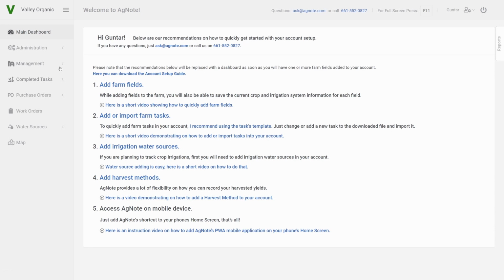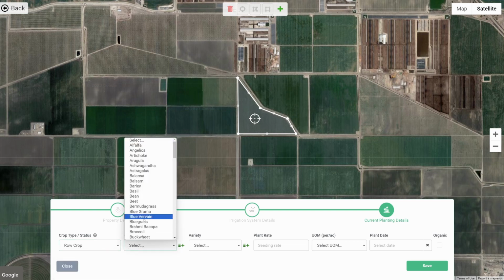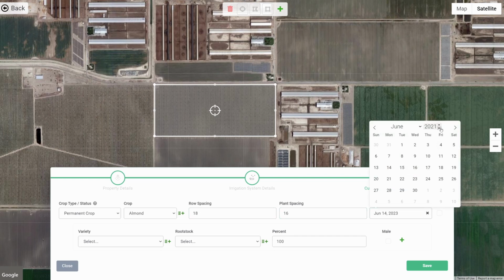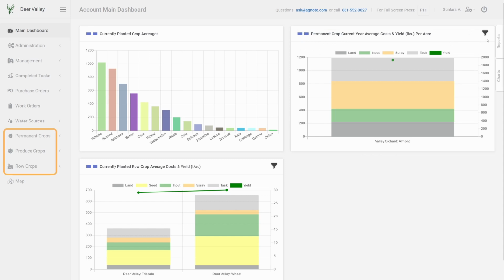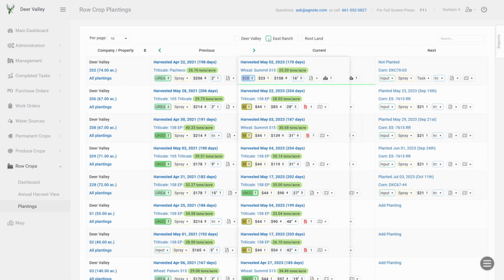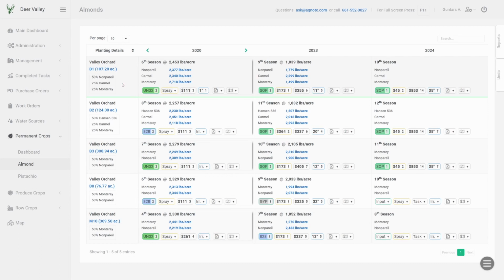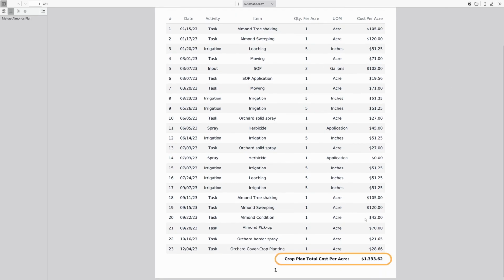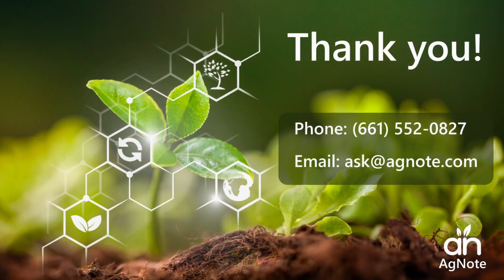Quick Getting Started Guide for AgNote's Account Setup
After you register AgNote’s (AgNote.com) account, it may look a little empty. But that is because your farm fields have not yet been added into AgNote. Once you add your farm fields, the crop management area(s) will become available. In AgNote most of the information is tied to planting, which is why we first need to add the field and planting information.

This video will give you a high-level overview of crop management areas. Here we will also briefly touch on user management, work orders, purchase orders, water source management, field mapping and more.